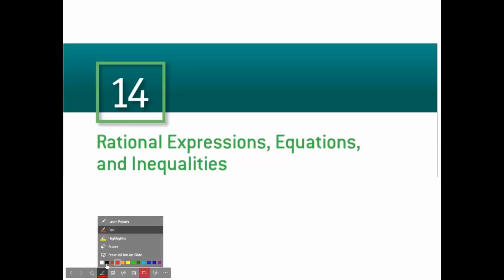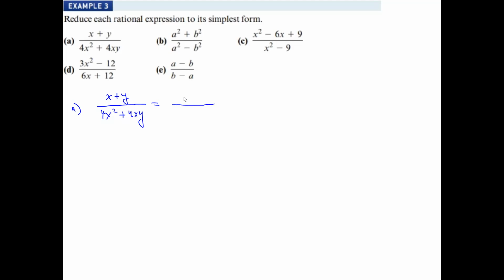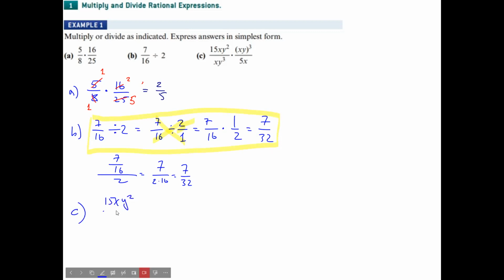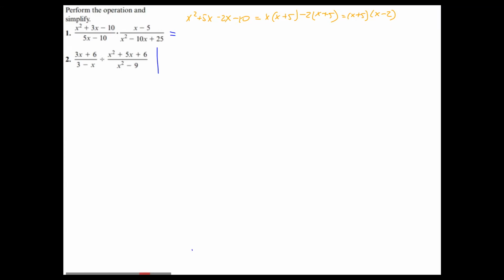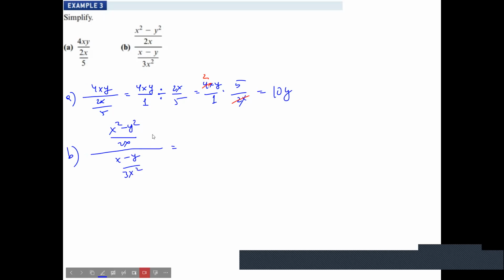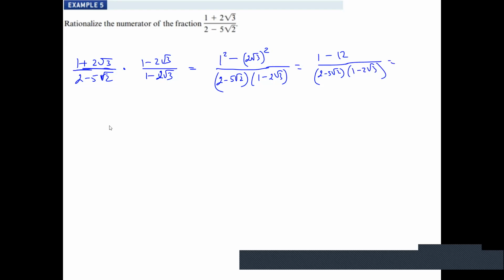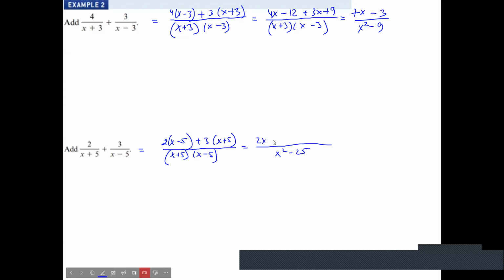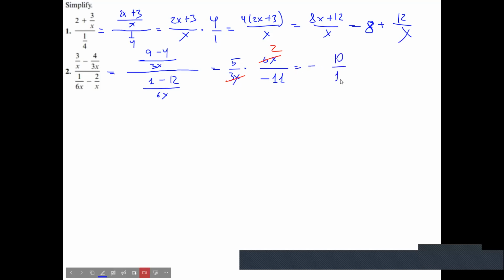April 1, 2024 - 55675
Rational Expressions